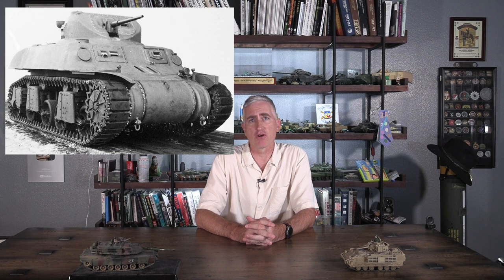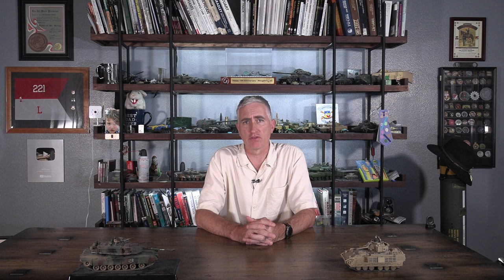The Tragic Tale of the Quad Cities Tank Arsenal and the M7 Medium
International Harvester build the Quad Cities Tank Arsenal specifically to produce the M7 Light/Medium Tank. If you've ever wondered the sorts of things it takes to build a factory to build a tank in WW2, this is the video for you.